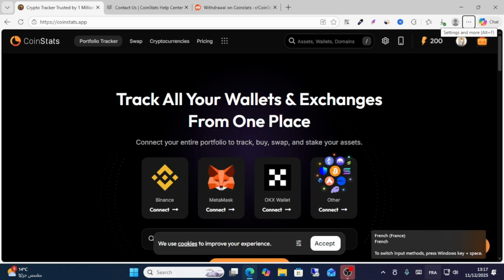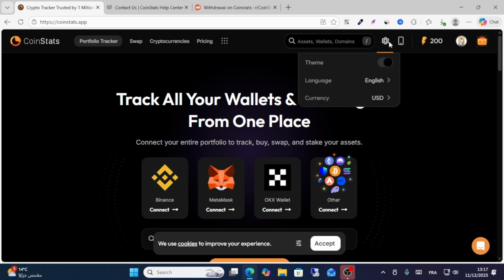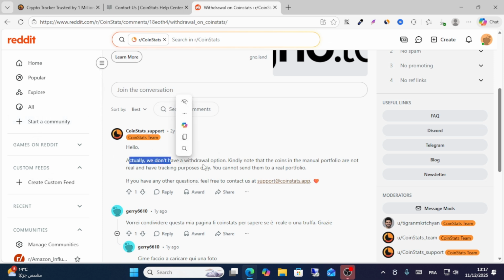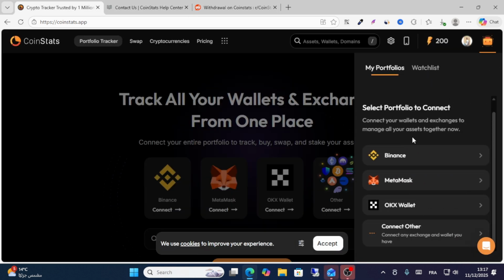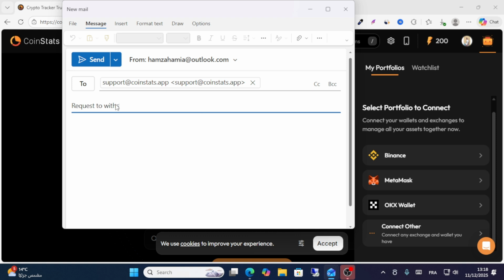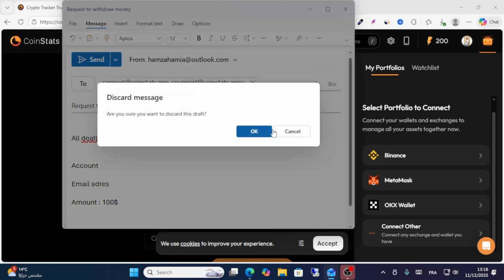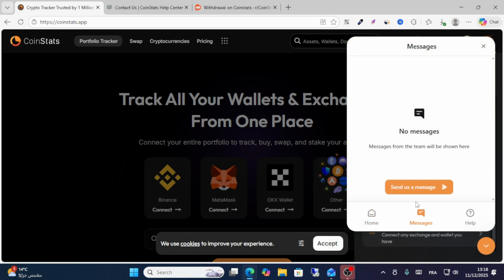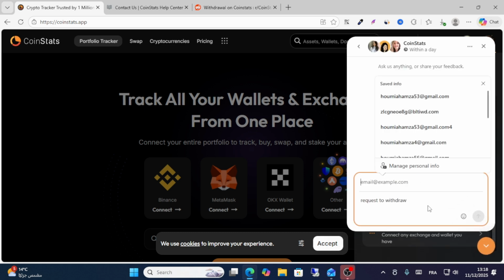How to Withdraw Money from CoinStats | Cash Out to Bank Account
In this video, I show you How to Withdraw Money from CoinStats | Cash Out to Bank Account . The quick and easy tutorial How to Transfer Money from Coinstats to Bank Account